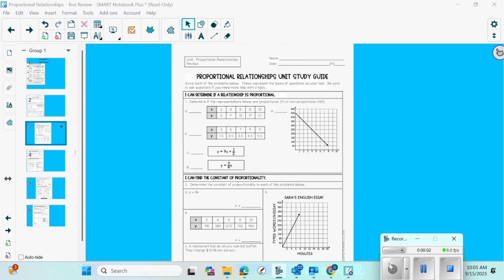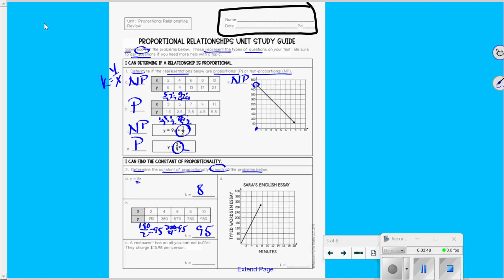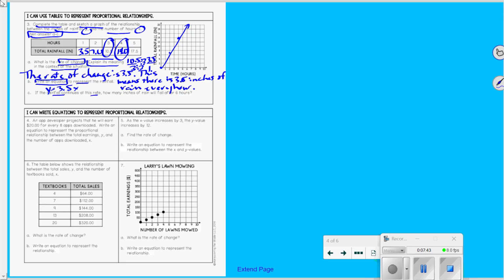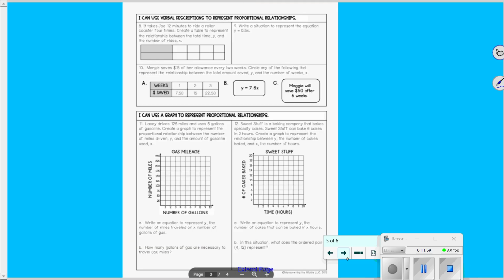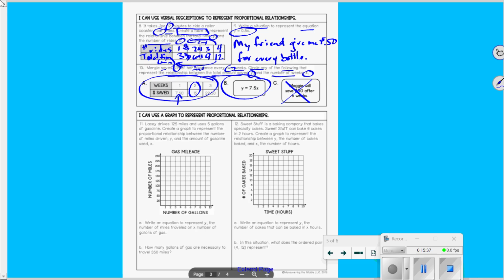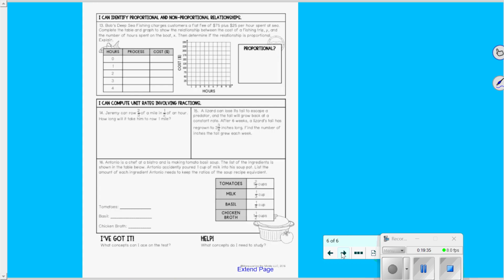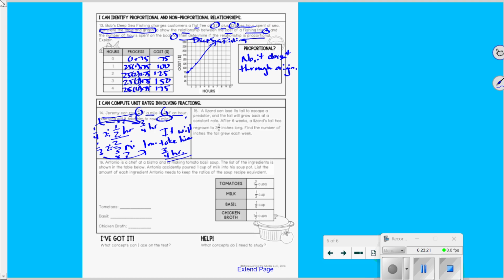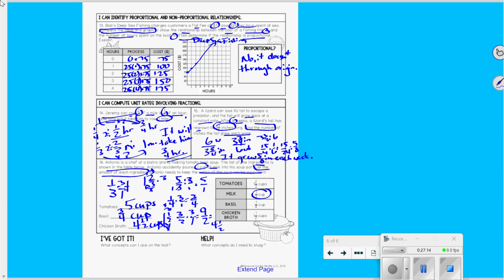KMS 7th Grade Math/Accelerated 7-8 Math - Proportional Relationship Practice Test